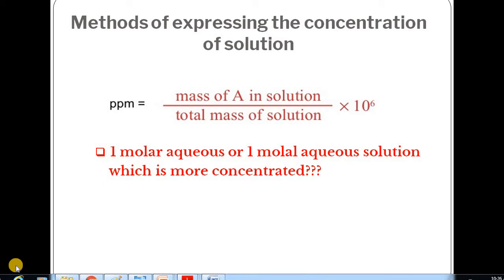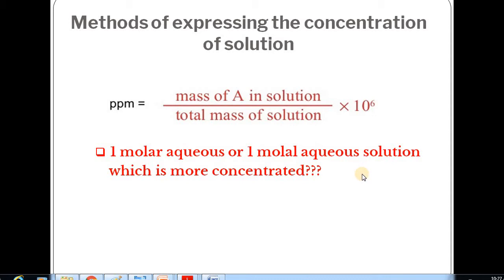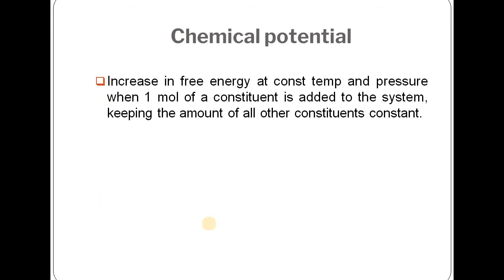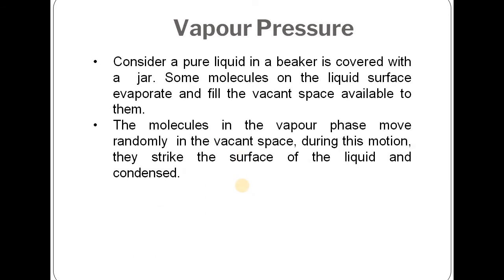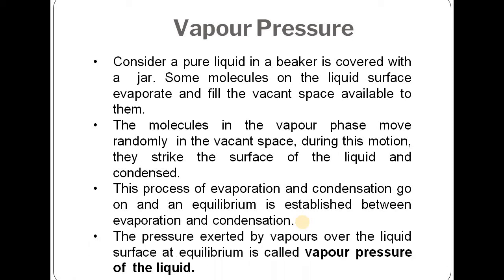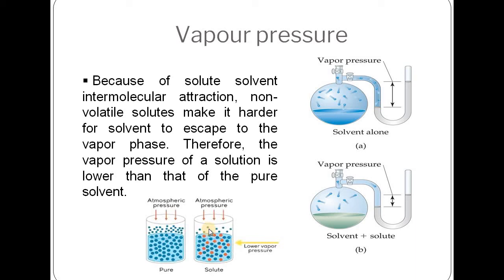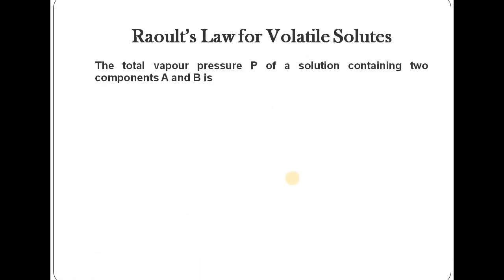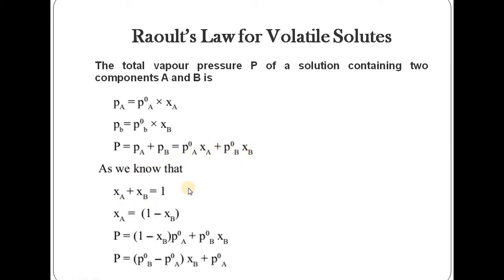Solution lecture 2 B Sc 3rd Sem CBCS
This lecture includes topics chemical potential (introduction), Vapour pressure and Raoult's Law.